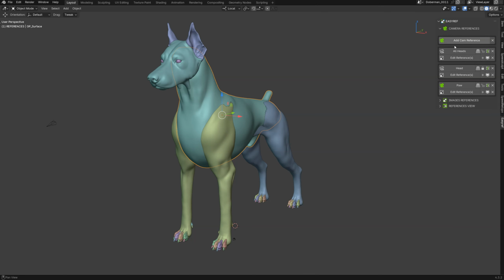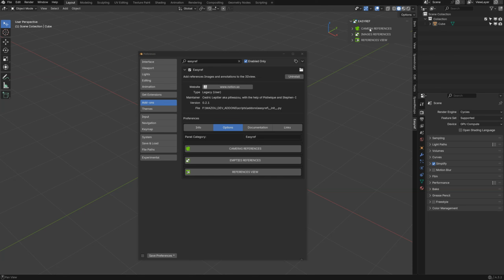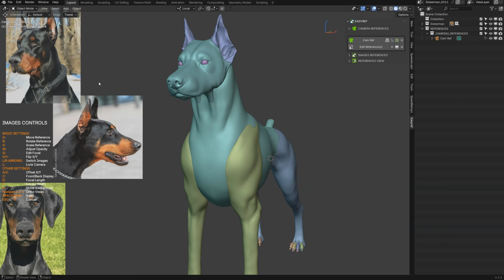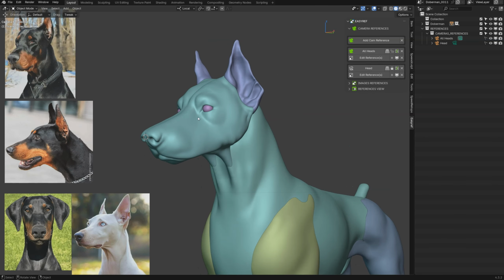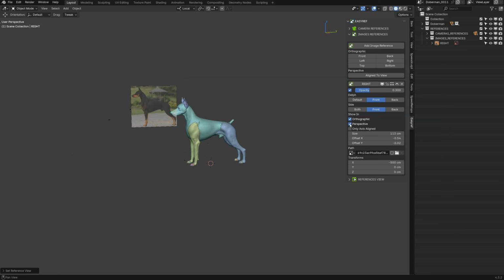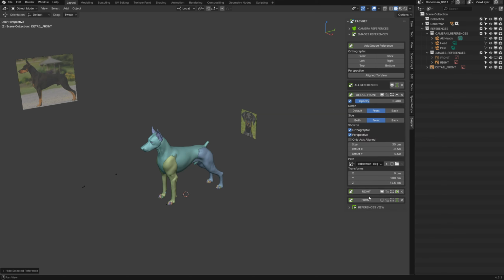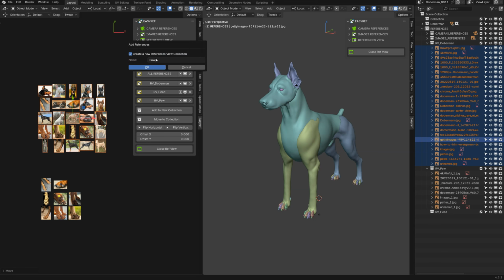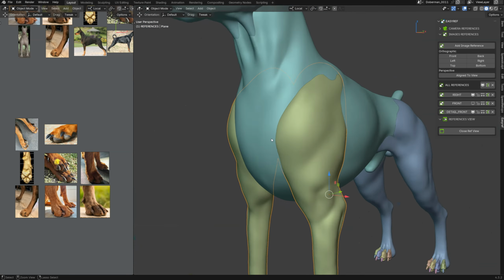Easyref for Blender - 101 - V0.2.1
Video Documentation about Easyref V0.2.1.

00:00:00 - Intro
00:02:11 - Installation and Preferences
00:06:23 - Camera References
00:14:43 - Images References
00:20:55 - References View